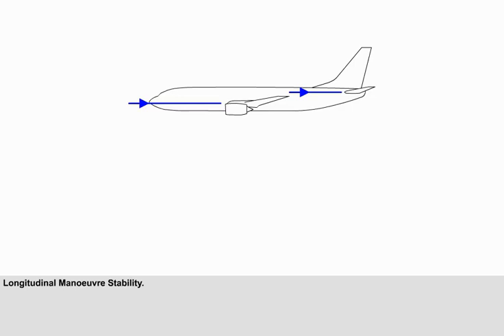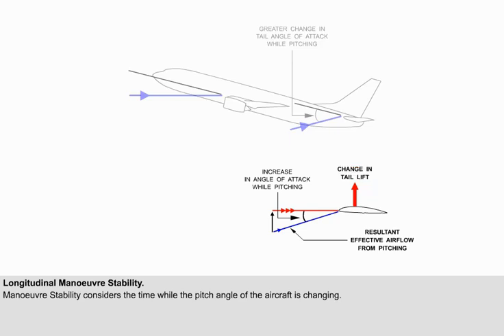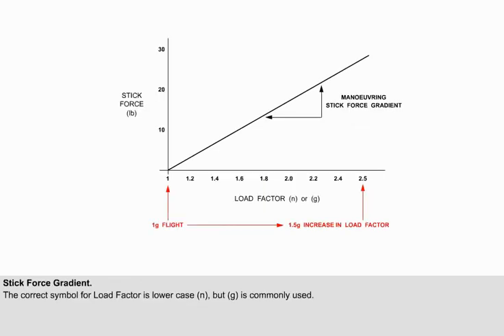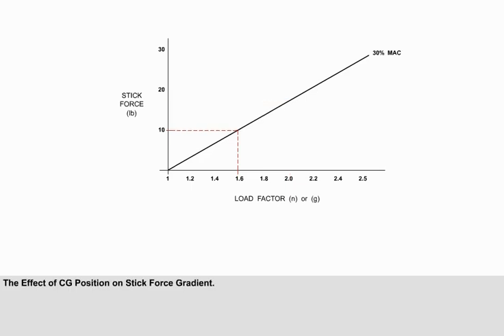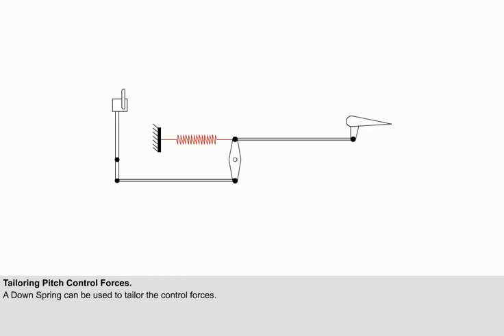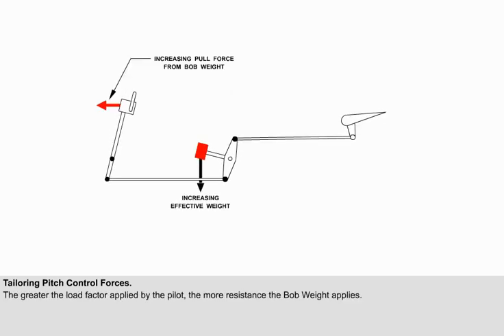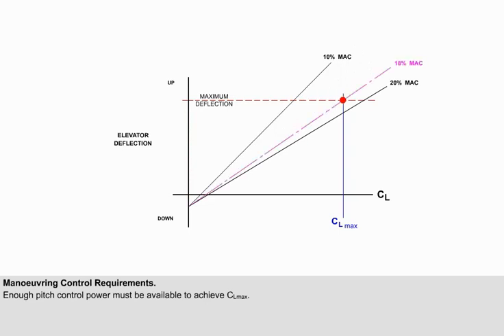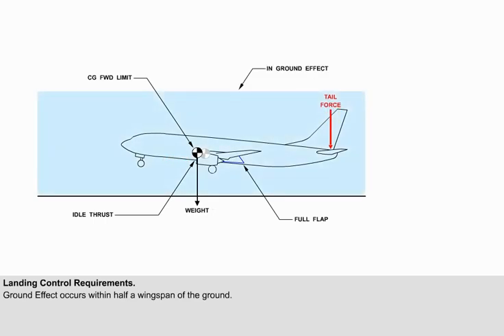Урок 35 Прод устойчивость 3